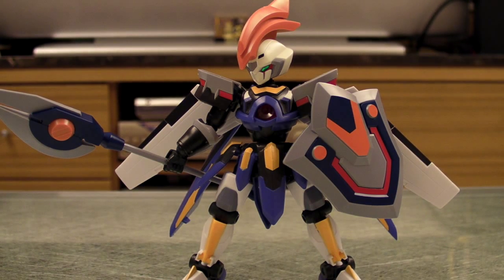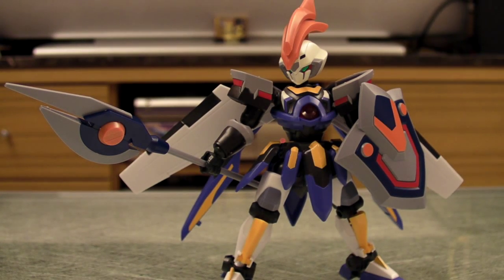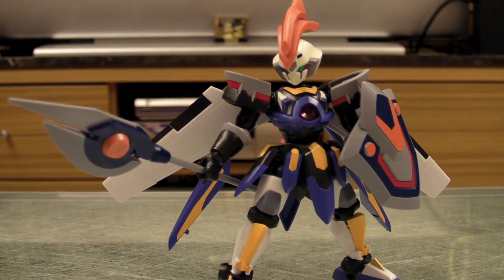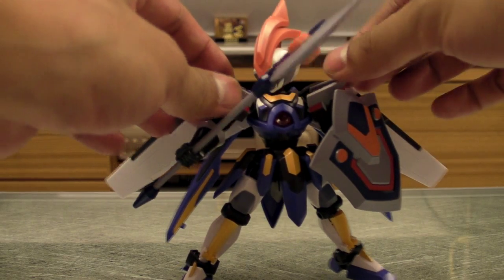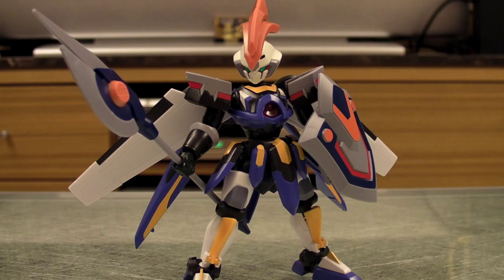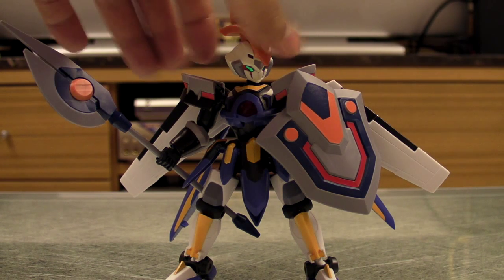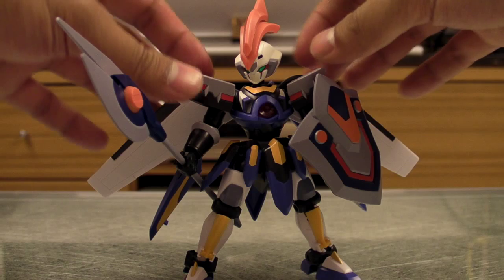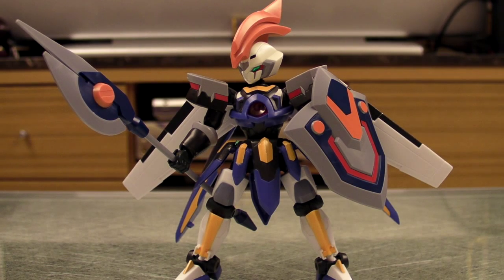4am - LBX Danball Senki Customise #3 "Yamano Config"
This request was submitted by a facebook user, the following parts were used:

Head: Elysion
Body: Odin
Arms: Achilles Deed
Legs: Odin
Weapon & Shield: Elysion